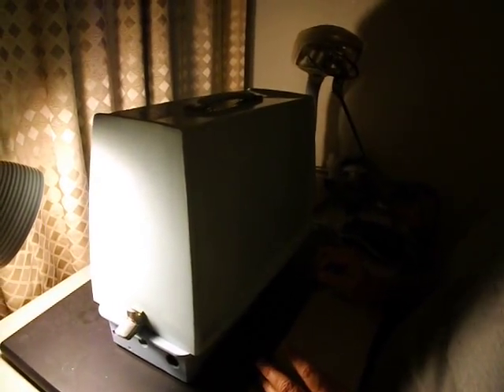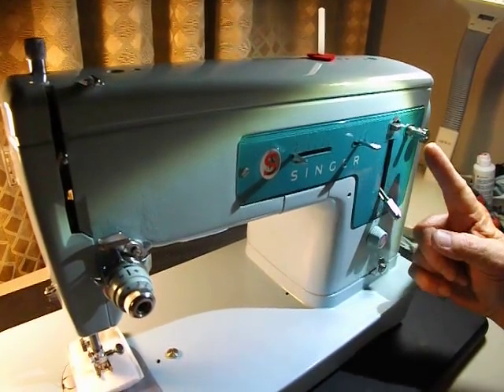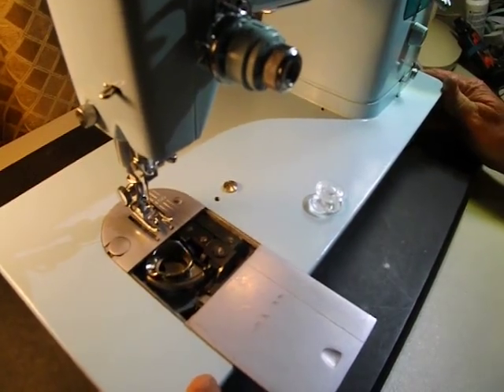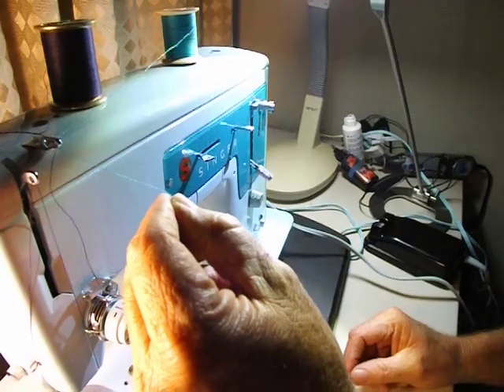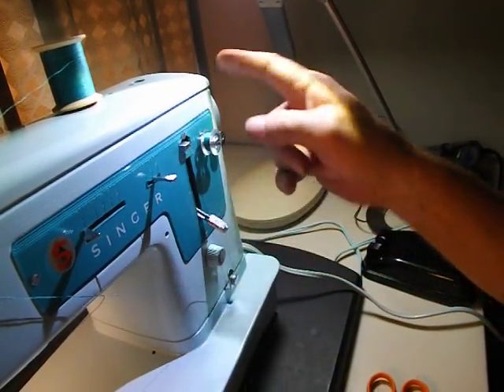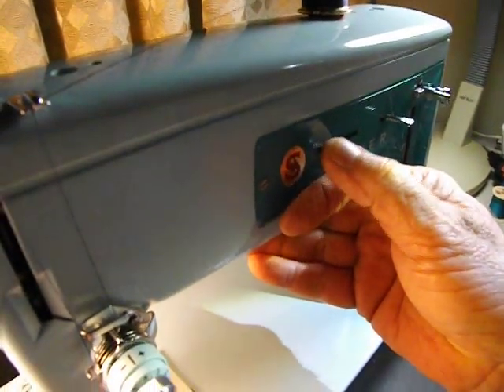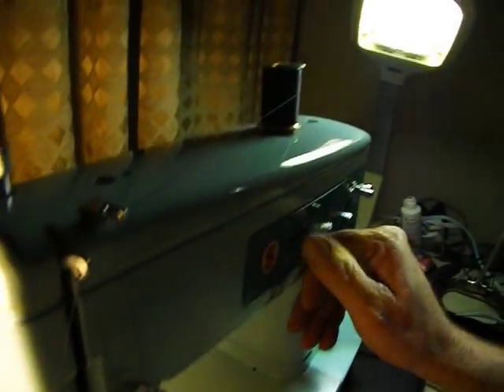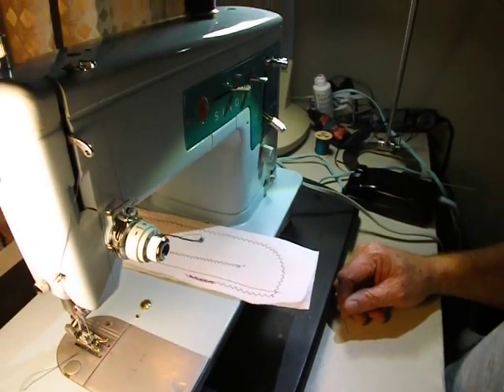How to wind the bobbin, thread the needle & basic sewing on Singer Model 347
How to thread the needle. How to wind the bobbin. How to bring up the bobbin thread.
Basic sewing methods.
00:00 INTRO
00:50 MACHINE FEATURES
06:35 THREAD NEEDLE
11:10 WIND BOBBIN
14:36 INSTALL BOBBIN
15:50 BRING UP BOBBIN THREAD
17:35 STRAIGHT SEW
20:10 ZIGZAG SEW
21:00 SATIN STITCH (FAIL)
23:15 SATIN REDO
25:40 ZZ TENSION CHECK